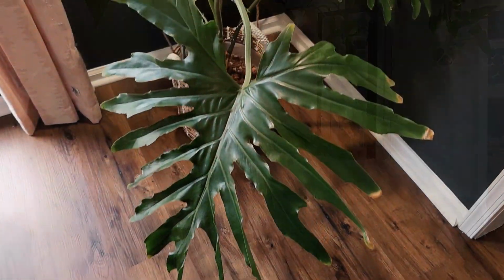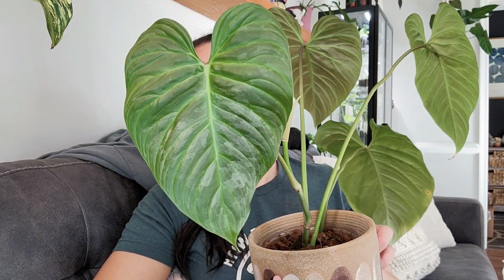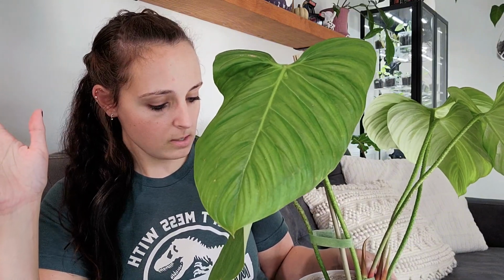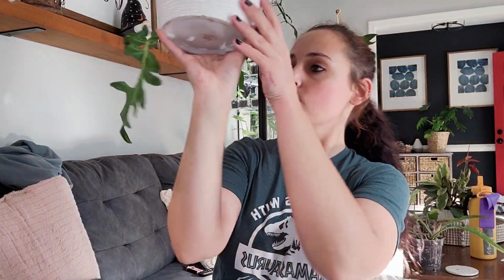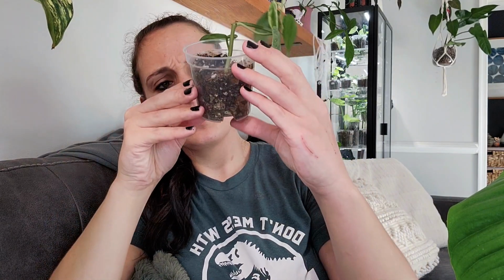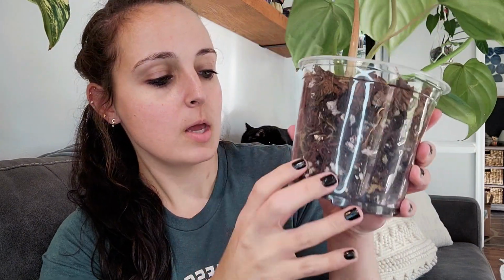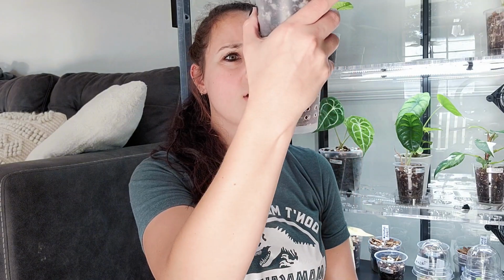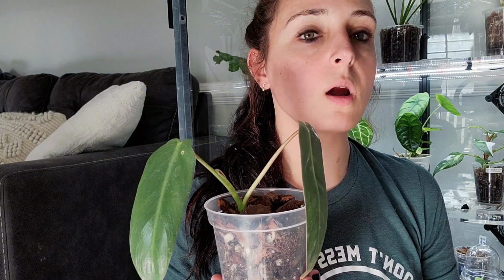My Entire Philodendron Collection. 1 Month Updates On Acclimated Soil Free Plants! My Urban Jungle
Updated Philodendron Show & Tell lol